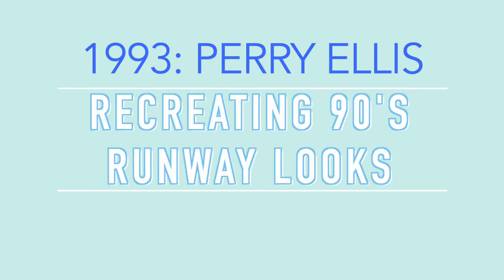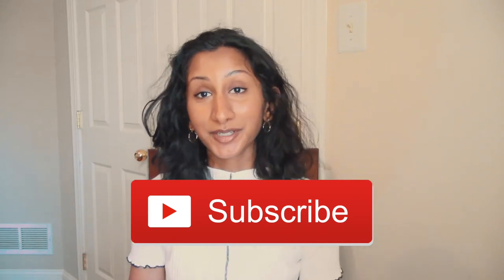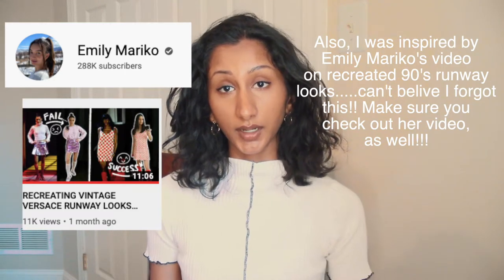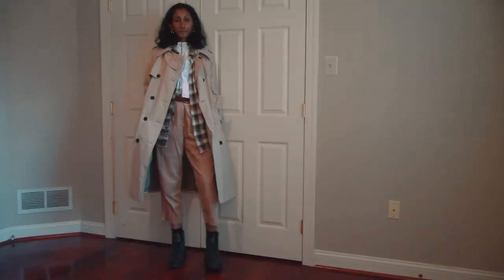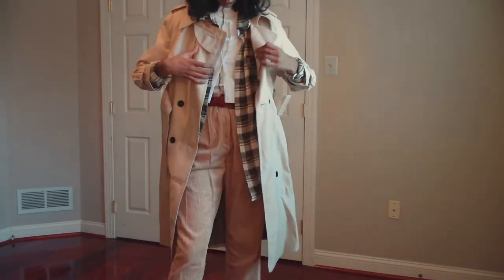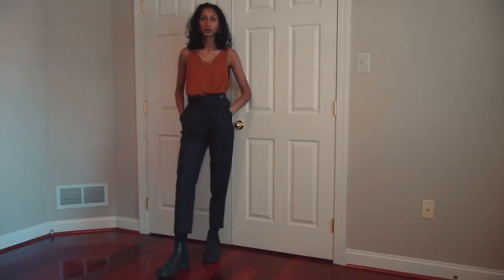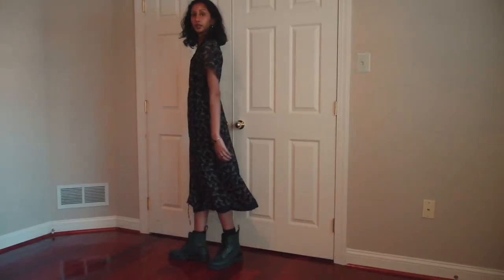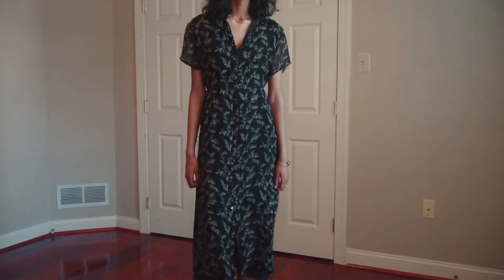RECREATING 90's RUNWAY LOOKS | PERRY ELLIS 1993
Hey everyone this week I'm recreating 90's runway looks from the 1993 Perry Ellis Show. Let me know if you enjoyed. or not haha.

Links (Most of these links are just similar -not exact- because the clothes are older):

Look 3:
Dress: Mom's closet

Undershirt: Any white long sleeve